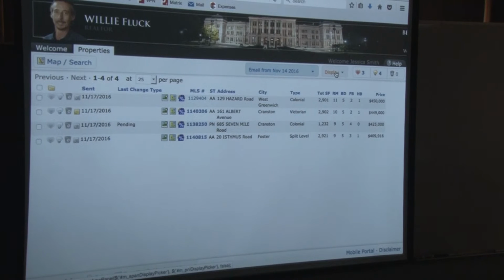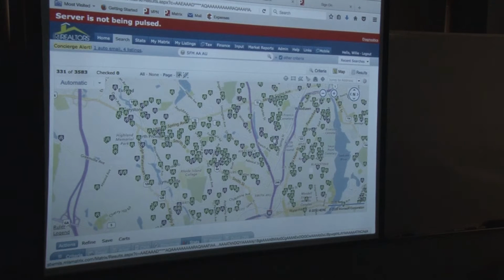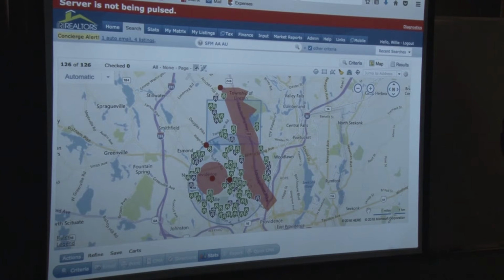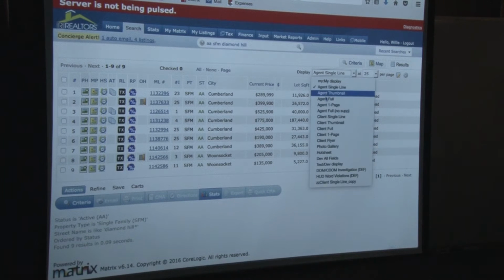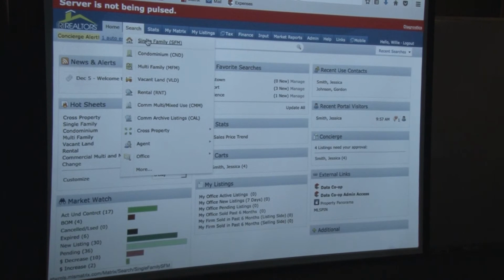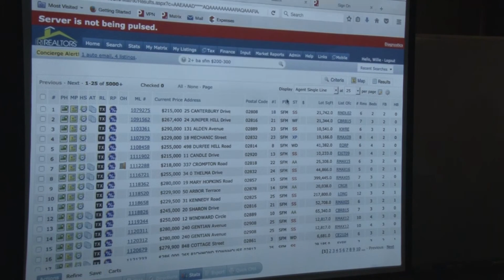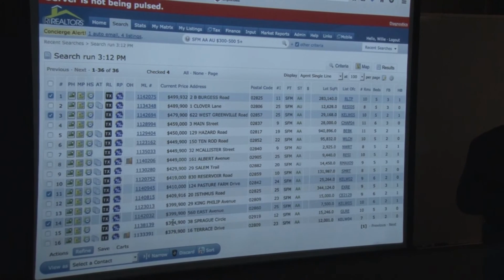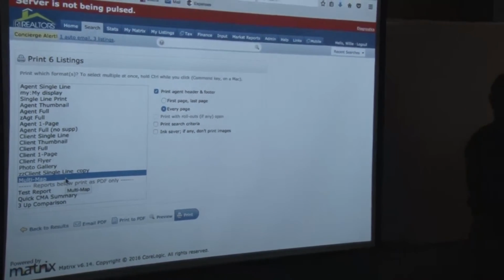Matrix part 4